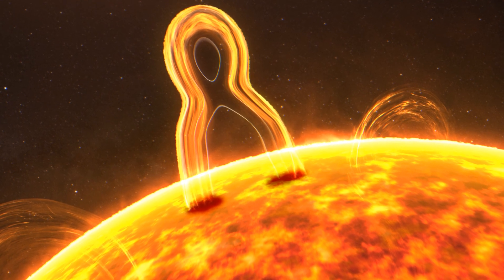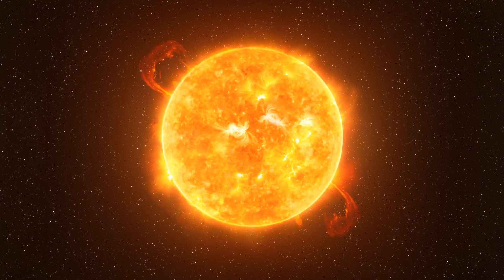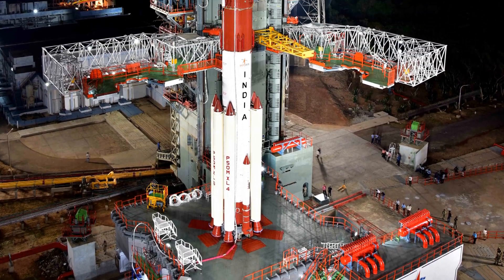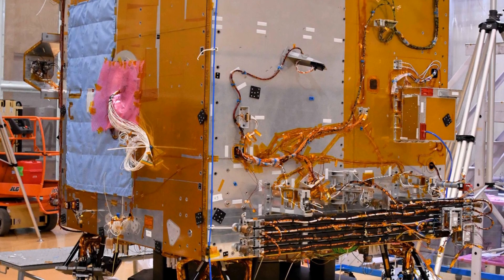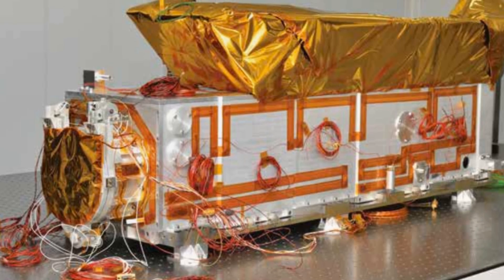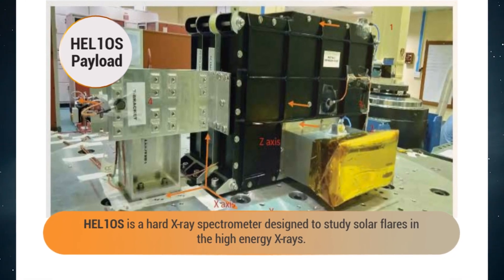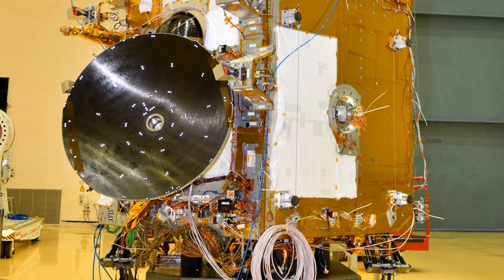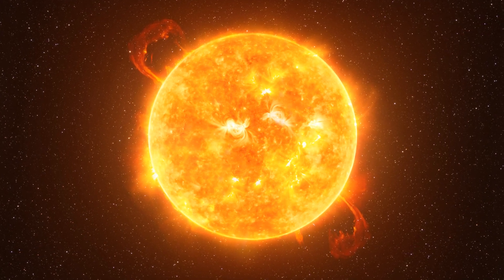Will ISRO's Aditya L1 touch the Sun ?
Hey there,

Guess what? ISRO, the Indian Space Research Organisation, is up to something amazing after their successful missions to Mars and the Moon. They're launching a new solar mission called Aditya-L1, and it's all about studying the Sun, our closest star. This mission aims to learn more about the energy source that keeps life ticking on Earth.

You know, the Sun is pretty incredible. It's not just a big ball of fire; it's a dynamic and lively star that goes way beyond what we can see. It does all sorts of cool things, like eruptive phenomena and releasing massive amounts of energy.

But here's the twist: sometimes these explosive solar happenings can actually mess with our tech and communication systems here on Earth. That's where Aditya-L1 comes in. It's like a watchtower in space, keeping an eye on the Sun's activities and giving us a heads-up when something powerful is heading our way.

So, Aditya-L1 is going to sit at a special spot in space called the L1 point. This spot is where the gravitational forces of the Earth, the Sun, and the spacecraft all balance out, letting the spacecraft hang out and observe the Sun without any interruptions. Imagine having a front-row seat to all the solar action!

The spacecraft has some pretty neat tools onboard, like cameras and particle detectors. These tools will help it study different layers of the Sun and understand stuff like why the Sun's outermost layer, the corona, is so hot and how solar winds get their speed. There are seven science payloads on board in total, each with a unique job:

- The **Visible Emission Line Coronagraph (VELC)** studies the solar corona and the dynamic events called coronal mass ejections.
- The **Solar Ultraviolet Imaging Telescope (SUIT)** takes pictures of the solar photosphere and chromosphere in near-ultraviolet light, and it also measures changes in the Sun's ultraviolet brightness.
- The **Aditya Solar wind Particle Experiment (ASPEX)** and **Plasma Analyser Package for Aditya (PAPA)** payloads study the solar wind and energetic ions, as well as how their energy is distributed.
- The **SolarLow Energy X-ray Spectrometer (SoLEXS)** and **The High Energy L1 Orbiting X-ray Spectrometer (HEL1OS)** study the Sun's X-ray flares across a wide range of X-ray energies.
- A **Magnetometer** is onboard and it can measure the magnetic fields in the space around the L1 point.

The journey is pretty cool too. The spacecraft will first go into a low Earth orbit, and then its path will be stretched out into an elongated oval orbit to head toward the L1 point. It will take around four months to reach its destination, but once it's there, it'll be able to stay put and observe the Sun without any interruptions.

So, to sum it up, Aditya-L1 is like a space detective studying the Sun's secrets. It wants to figure out things like how the Sun's outer layers work, what causes solar flares and powerful ejections, and how all of this affects our space environment near Earth. It's a pretty awesome mission that's going to help us understand our Sun, which, as you know, is the ultimate energy source for life on our planet.

Exciting times in space exploration, right?

BL Network